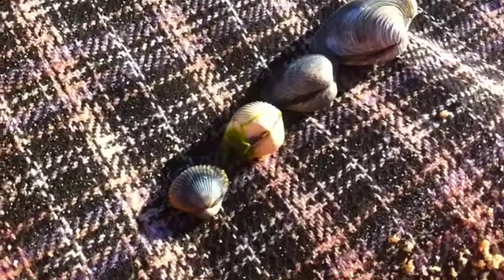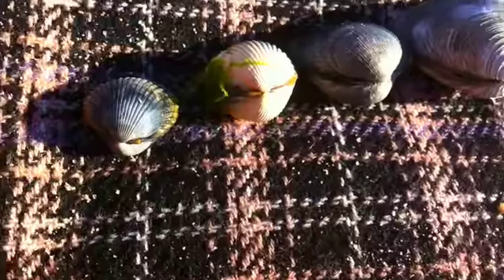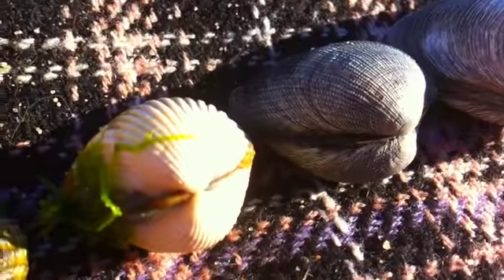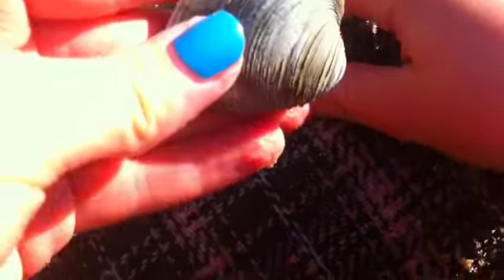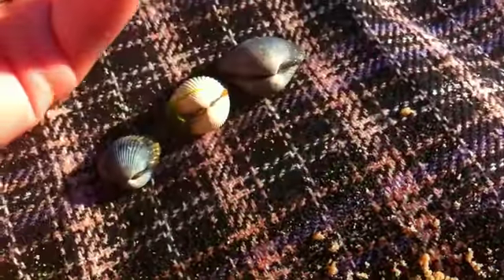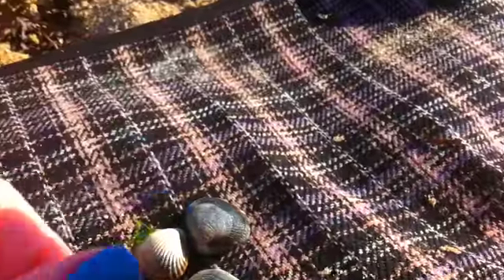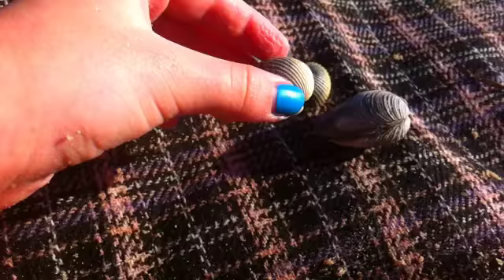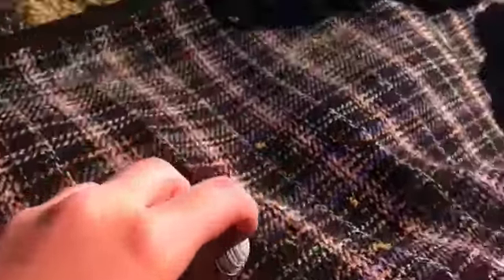What we found under de sea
We found more cockells and welks than this but we didnt show them all